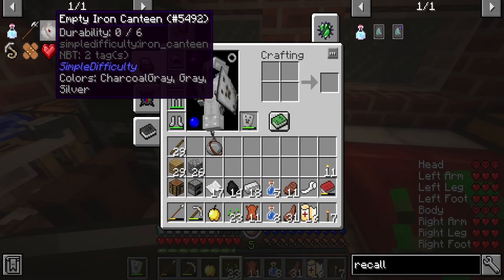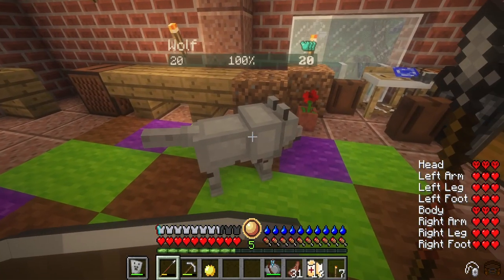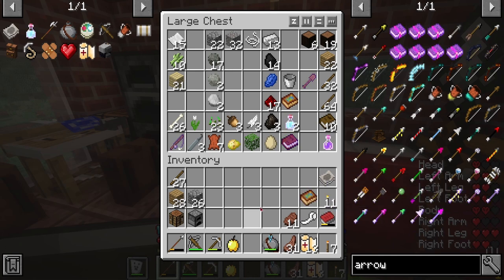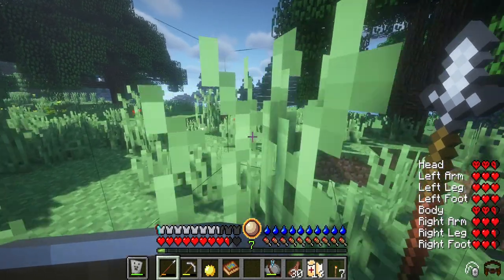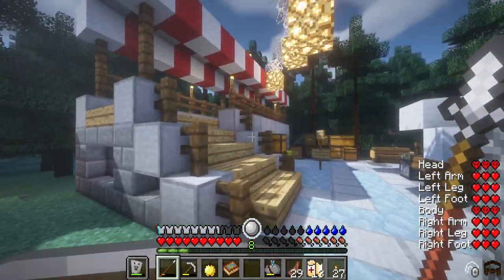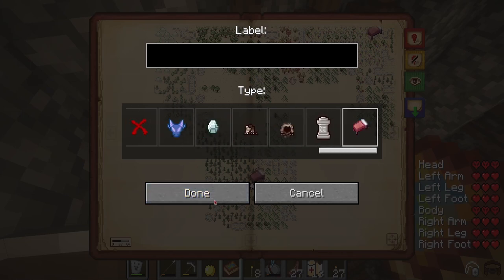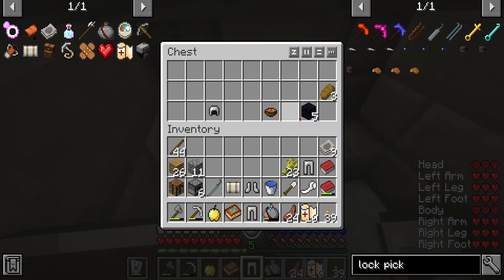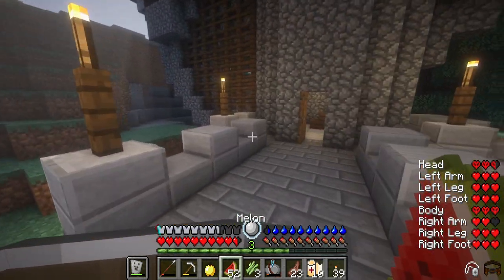Finally found a village │ Rlcraft - part 6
My dog 😭 (survival time - 5 mins)

Developer ➤ Shivaxi